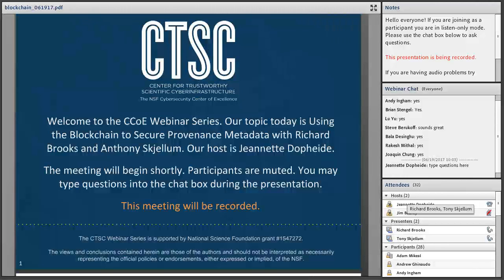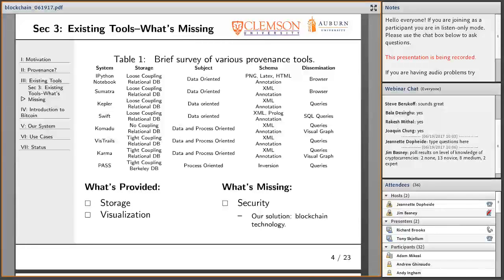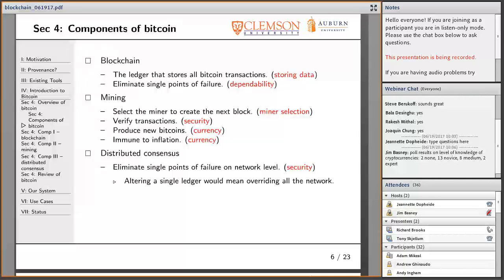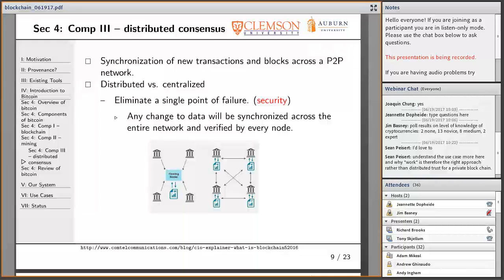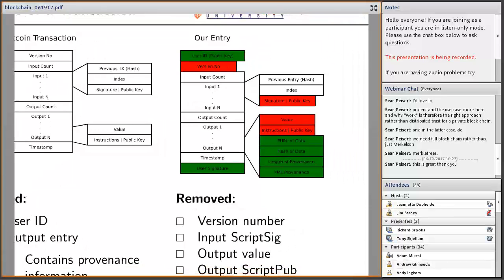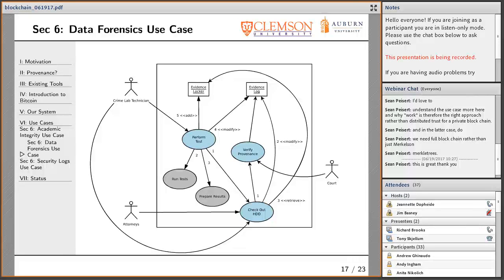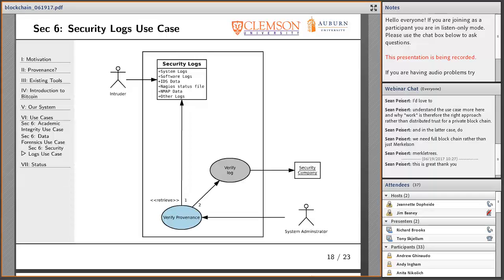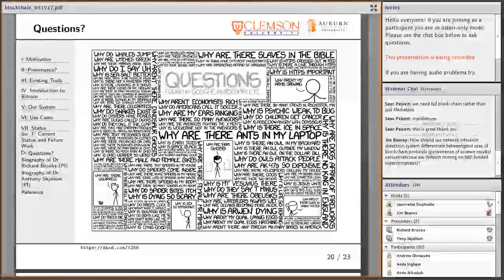CCoE Webinar Series: Using the Blockchain to Secure Provenance Meta Data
Originally recorded June 19th, 2017

Provenance meta-data, also known as data pedigree, is a set of data that explains how information was derived. A number of provenance systems exist. They are useful for finding the sources of errors; allowing system users to have confidence in the materials; and potentially providing legal justification for decisions. An open issue has been how to properly secure this meta-data, in a manner that extends beyond trusting the information providers. Blockchain technology provides a universally accessible ledger of transactions that is the basis of the current generation of crypto-currencies. The blockchain structure provides guarantees of system integrity that make it exceedingly difficult for malicious insiders to tamper with data. Our project adapts blockchain concepts to securing provenance meta-data. The talk we present will include the following topics:
   • A brief survey of provenance systems that discusses security needs;
   • The presentation of three illustrative use-cases that motivate the development of a provenance security framework;
   • A short tutorial on the structure of the blockchain;
   • A brief overview of the current generation of crypto-currencies;
   • An explanation of what aspects of crypto-currencies are ill-suited to our application;
   • An overview of our system architecture, emphasizing two important points:
      o Our ability to integrate existing tools, and
      o The portions of the system that we are developing;
   • A discussion of our current status; and
   • Plans for the next phase.

Richard R. Brooks is Professor of Electrical and Computer Engineering at Clemson University in Clemson, South Carolina, He received a PhD in Computer Science  from Louisiana State University and a B.A. in Mathematical Sciences from The Johns Hopkins University. Dr. Brooks also studied Operations Research at the Conservatoire National des arts et Metiers in Paris, France.

Anthony (Tony) Skjellum received his education at Caltech.  His PhD work emphasized portable, parallel software for simulation, with a specific emphasis on message-passing systems. In  2014, he joined Auburn University where he leads R&D in HPC and cyber at Auburn University in the college of engineering.  He is a senior member of ACM and IEEE, and Associate Member of the American Academy of Forensic Science (AAFS), Digital & Multimedia Sciences Division.  He remains active in the MPI Forum, and is co-chair of the OMG High Performance Embedded Working Group as well.